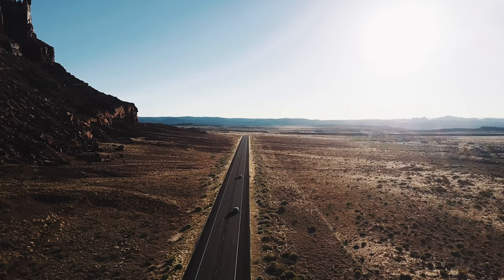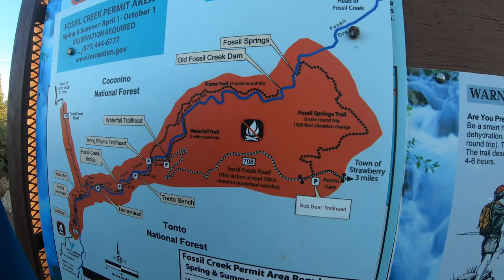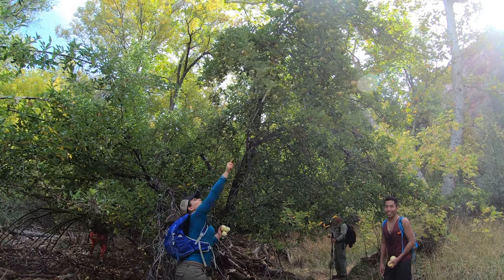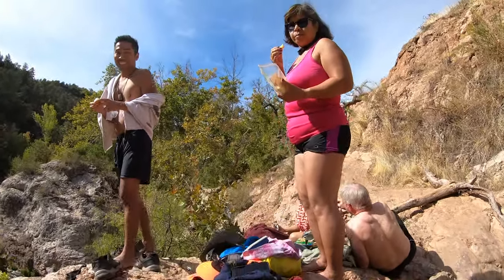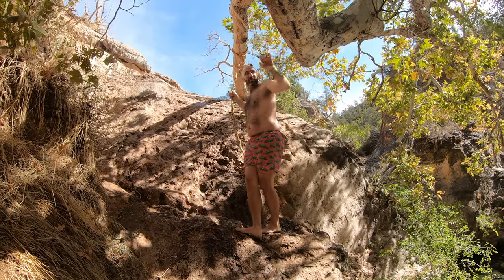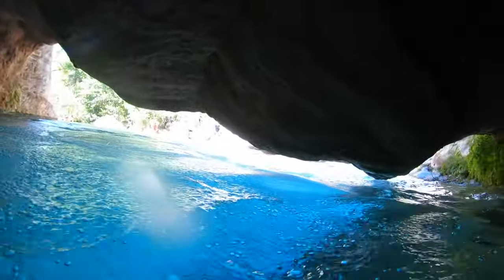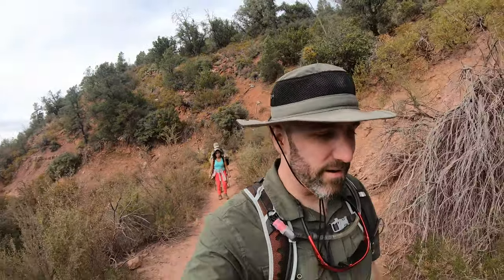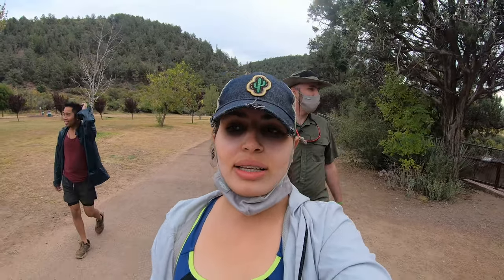If only fear wasn't a thing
In this episode we set off to hike to one of the most beautiful waterfalls in Arizona "Fossil Springs waterfalls" We took Bob bear trail, an 8.3 mile hike with an elevation gain of 1,505 feet
We are Trekking Pals Habiba and Alex, amateur hikers and backpackers and we create video content every Tuesday. In this channel, we share our adventures with you as well as resources, tips and guides to help you plan for your next adventure. Join us on our journey as we explore the world one trail at a time!